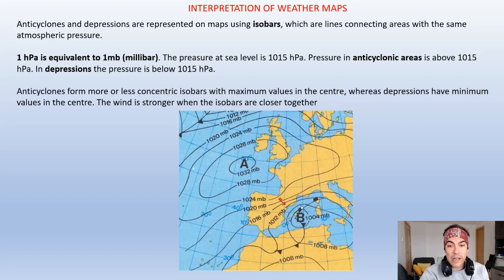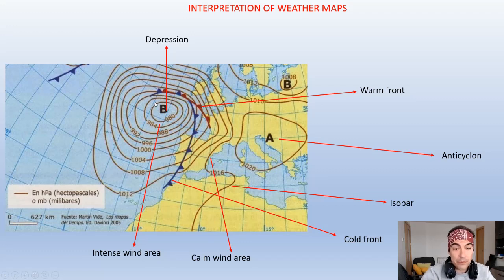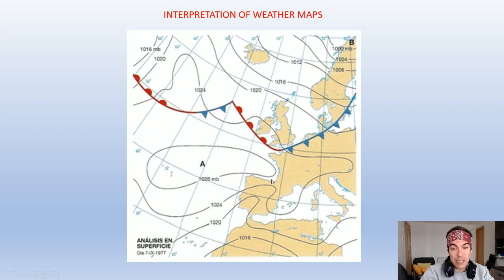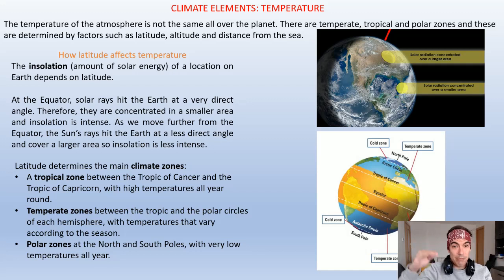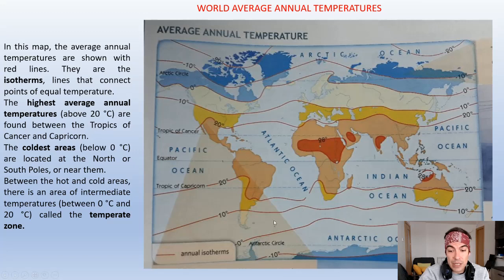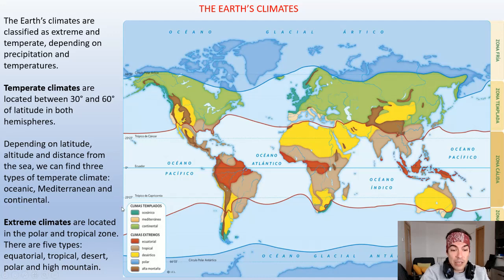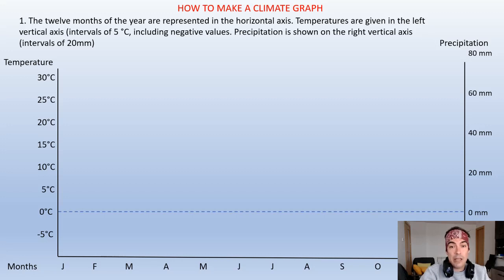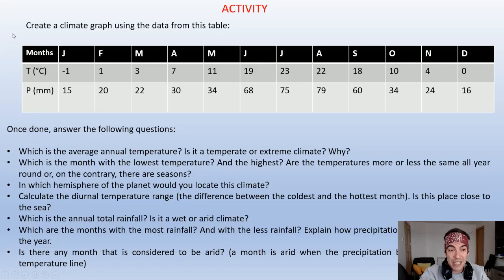De Bien TV | 1ESO Sección | Geography and History. Units 4 & 5: Weather maps, climates and more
De Bien TV | 1ESO Sección | Geography and History

Units 4 & 5: Weather maps, climate elements, types of climates in the world and in Spain and how to create and interpret a climate graph